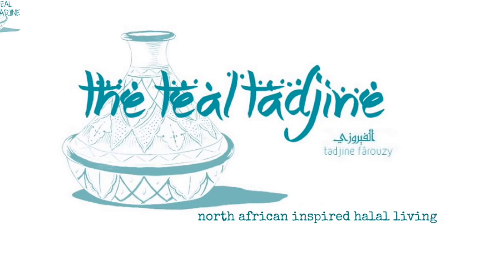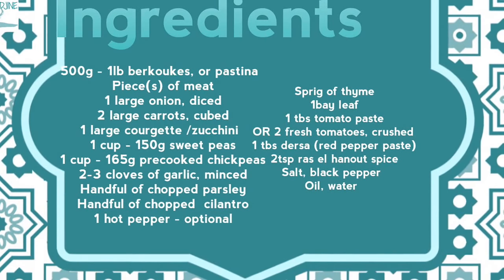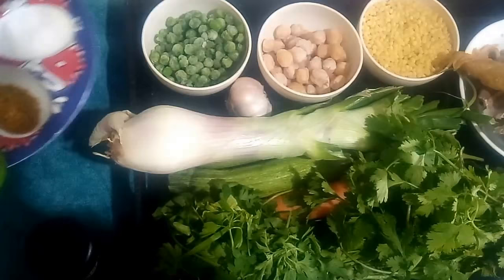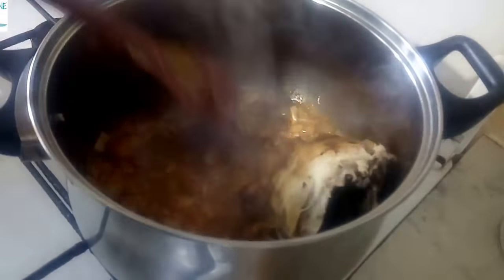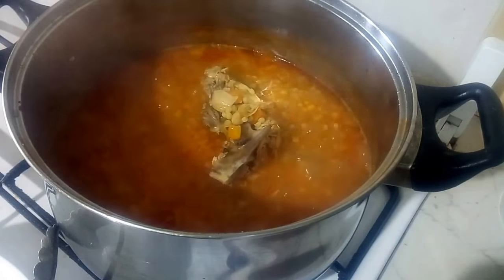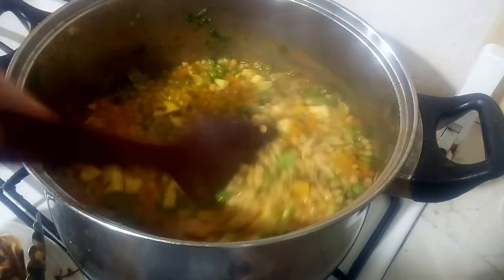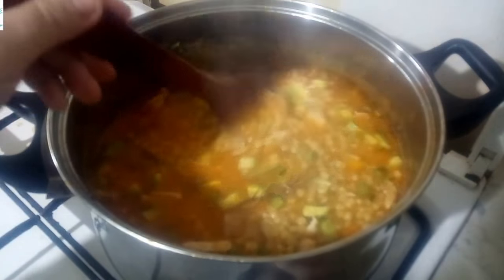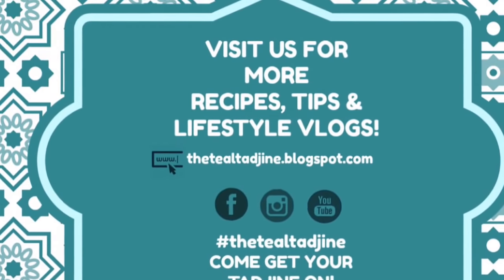Algerian Large Couscous Stew | Berkoukes, Aïche, Les Petit Plombs, بركوكس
Below you can find the video recipe in English for Algerian Large Couscous Stew called Berkoukes, Bercouces, Berkoukech, Avazine, Aïche, El Merdoud, Les petit plombs à l'Algériennes, بركوكس  ★★★★ ↡

Marhaban Bikoum! Greetings!

For those days of cold, nothing is more comforting than a plate of hot Berkoukes. Berkoukes  is a simple and earthy traditional North African dish that's packed full of flavors.  Traditionally, Berkoukes grains are made from durum wheat semolina, rolled by hand in a large dish similarly to how couscous is prepared, but thankfully we can easily find them in supermarkets nowadays and enjoy this deliciously vibrant soup. Berkoukes is then prepared into several dishes using the freshest seasonal ingredients. Preparation for berkoukes is very versatile and changes from region to region across North Africa.

Berkoukes also known as Berkoukech, El Merdoud, Avazine, Aïche, Mhamsa in Morocco and Tunisia; or in the Middle East under the name Moughrabiya, Moghrabieh or Maftoul,

500g - 1 LB Berkoukes, m'hamsa or large type couscous
piece(s) of meat or chicken
1 large onion, chopped
2 large carrots, diced
1 large courgette/zucchini, diced
1 cup – 150g sweet peas
1 cup – 165g  pre-cooked chickpeas
2-3 cloves of garlic, minced
Handful of chopped parsley,
Handful of chopped coriander/cilantro
1 hot pepper (optional)
Sprig of thyme
1 Bay leaf
1 TBS tomato paste OR 2 ripe tomatoes, peeled and chopped
1 TBS dersa (red pepper paste)
2 tsp Ras el hanount spice mixture
salt, black pepper
oil, water

500g Berkoukes, m'hamsa ou petits plombs
morceau de viande ou poulet
1 gros oignon, haché
2 grosses carottes, coupées en dés
1 grosse courgette, coupée en dés
1 verre – 150g de petit pois
1 verre - 165g de pois chiches précuits
2-3 gousses d'ail émincées
Poignée de persil hachée
Poignée de coriandre hachée
1 piment (facultatif)
branche de thym
1 feuille de laurier
1 c. à soupe concentré de tomate OU 2 tomates mûres, pelées et hachées
1 c. à soupe dersa (pâte de piment rouge)
2 c. à café d'épices Ras el hanount
sel, poivre noir
huile, eau

KITCHEN NOTES:::
• If you don't have berkoukes where you live, you can easily substitute with giant couscous, pearl couscous, or little soup pasta known as peppercorns, pearl couscous,  petit plombs, pastina or  acini di pepe.

• If the berkoukes is not served straightaway, the couscous grains will keep absorbing the liquid and the dish will loose a significant amount of its the liquid. For this reason, I recommend adding the more water, if you are making this dish ahead.

Sahadkoum (to your health) and as always until next time …. Peace and blessing be upon you! ✌

★★★★ WANT TO TRY OTHER VARIATIONS OF BERKOUKES? ★★★★

★★★★ LOOKING FOR OTHER SAVORY ALGERIAN RECIPES? ★★★★

★★★★ LOOKING FOR MORE RECIPES & TIPS? ★★★★

★★★★ JOIN IN ON THE CONVERSATION ON FACEBOOK ★★★★
Check out my Facebook page for updates and Printable-Sharable Recipe Cards: Pour etre à jour des publications, ma page à Facebook
Recipe Cards:

See what I'm cooking up daily on Instagram.

Here on this channel, you'll find mostly scrumptious Algeria and Mediterranean dishes but also many much loved and international recipes. All the recipes here are uncomplicated,  easy-to-prepare, family-friendly, halal dishes that require no advanced techniques or fancy gadgets that are accessible to home cooks everywhere.

Recipe development, production, filming, editing and hosting by El Gh Hénia